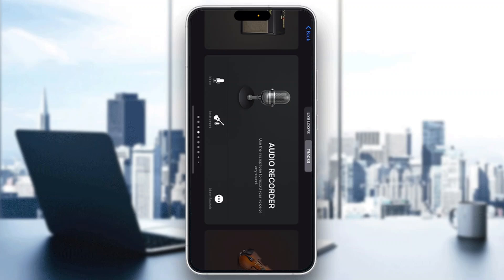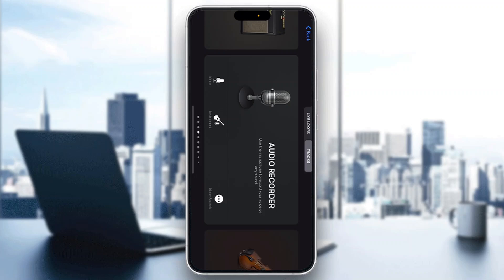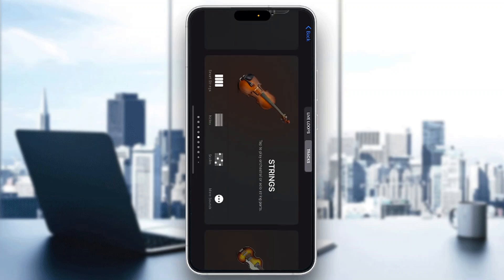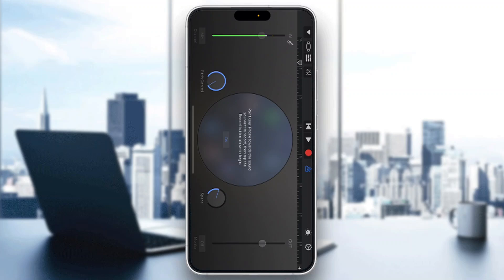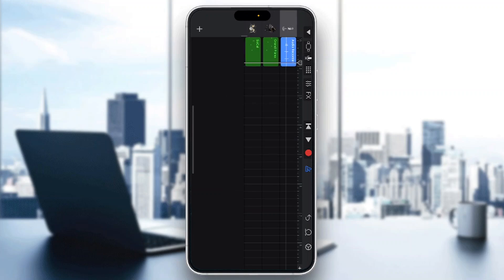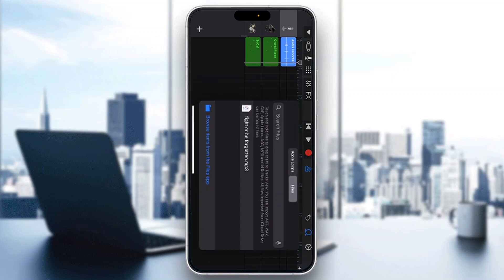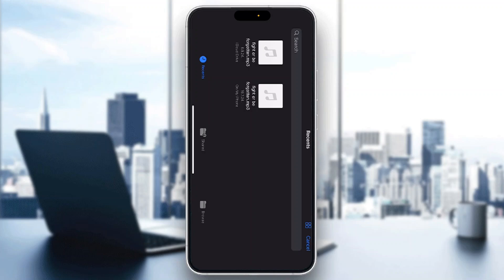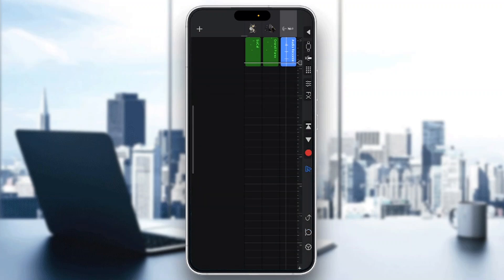How To Use Sf2 Files In GarageBand Tutorial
Today we talk about use sf2 files in garageband,soundfont,soundfonts,garageband